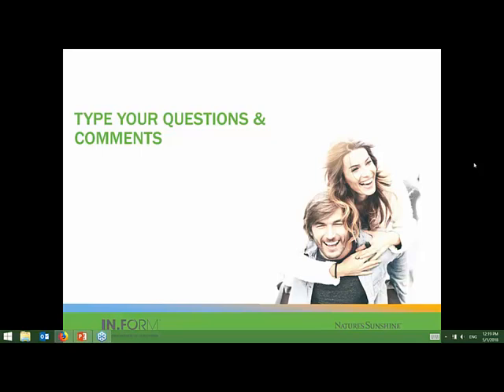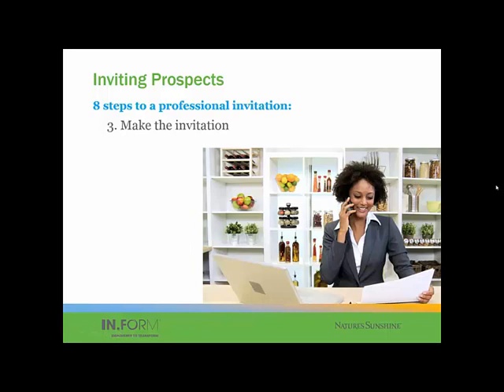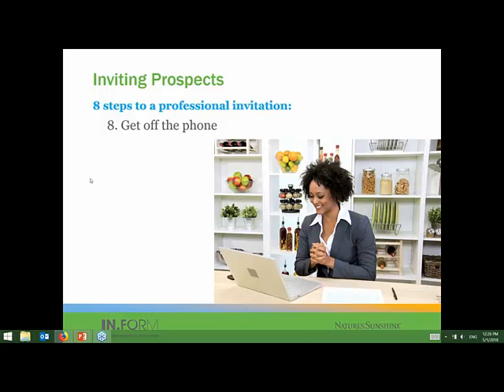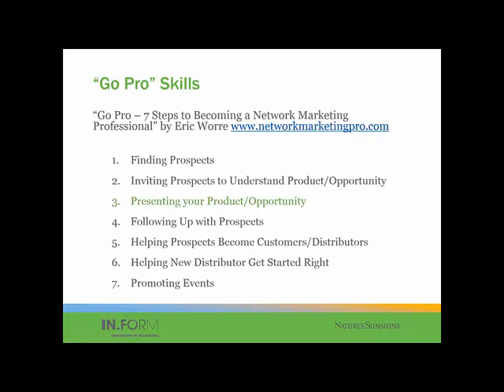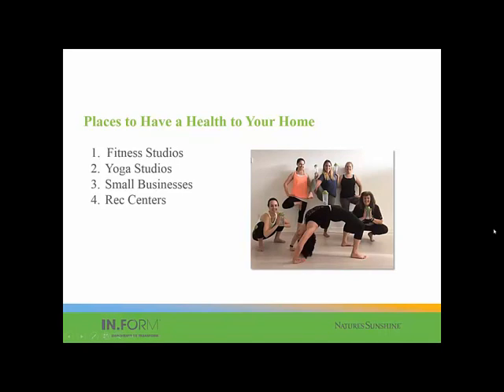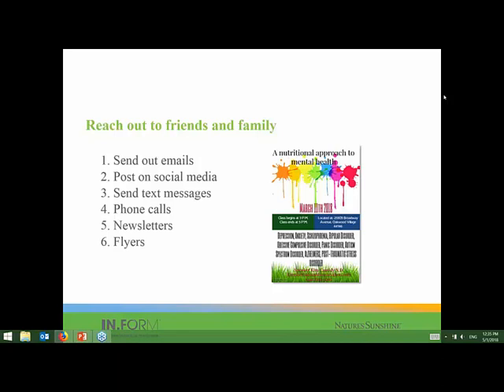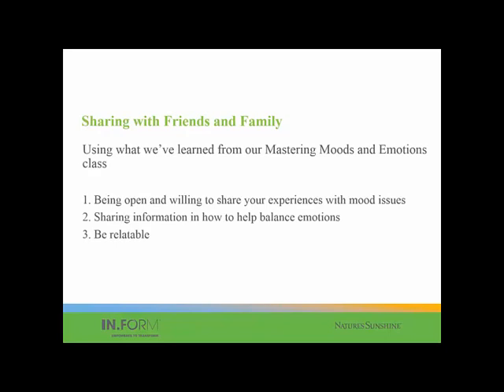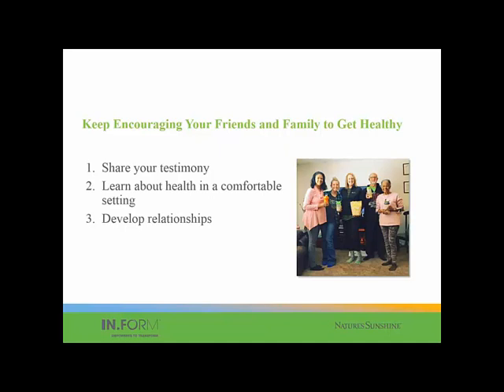Inviting Prospects to Understand Your Product - Part 2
IN.FORM Coaches Webinar 5/1/18